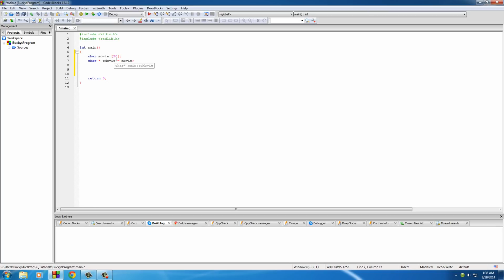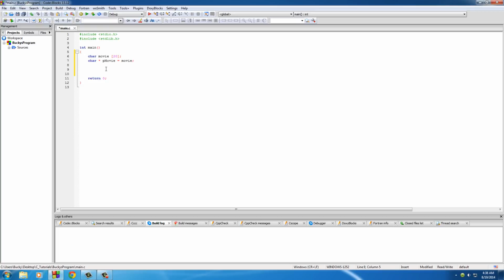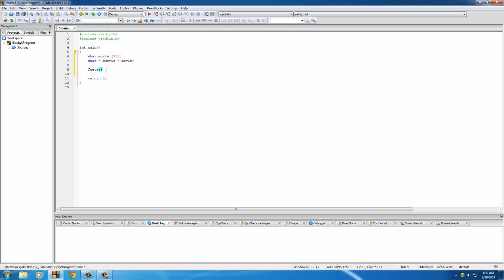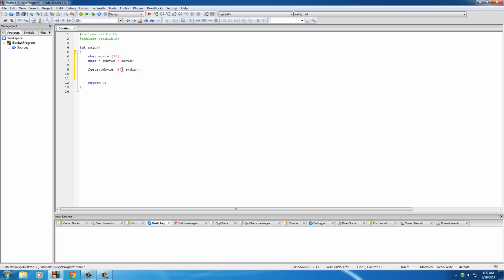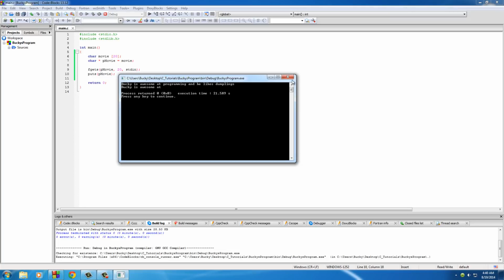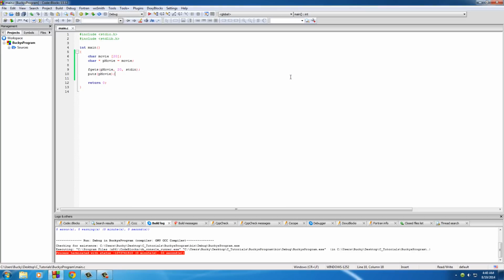C Programming Tutorial 46 Problems with String Lengths